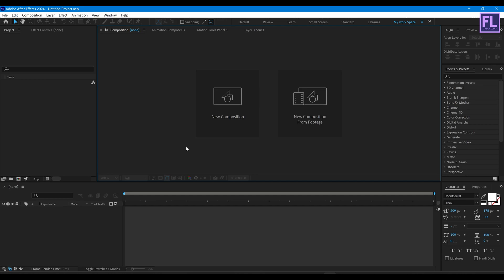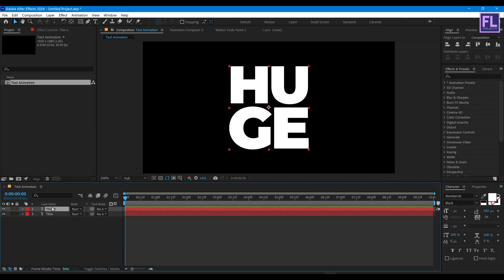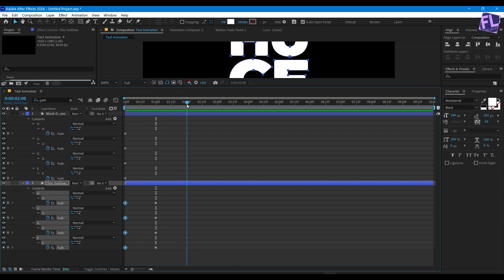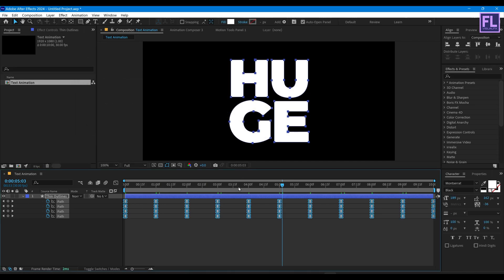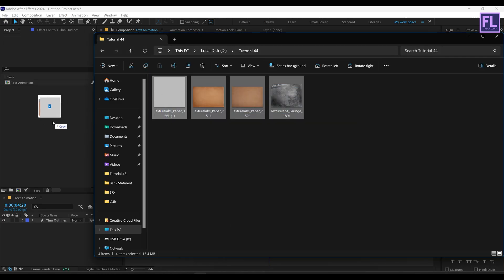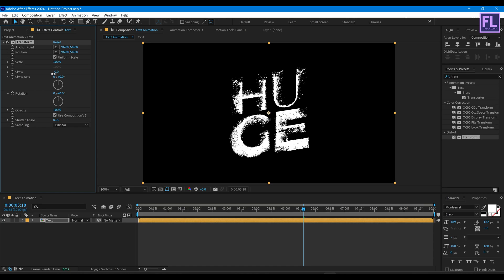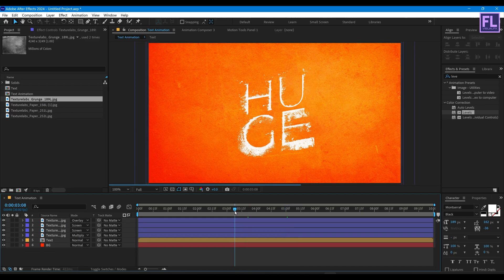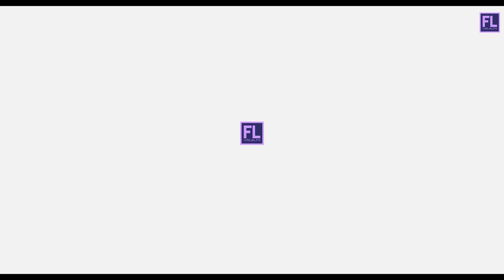Trendy Text Animation In After Effects: After Effects Tutorial | Simple Way - No Plugin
Hey, what's up! in this, After Effects tutorial, we will go to create a Trendy Text Animation in After Effects. This video is about how to animate text in After Effects, After Effects tutorial text animation, cool text animation in After Effects, After Effects text animation, simple text animation in After Effects, dynamic text animation in After Effects, etc.

Download -

Check out some Popular After Effects Tutorial